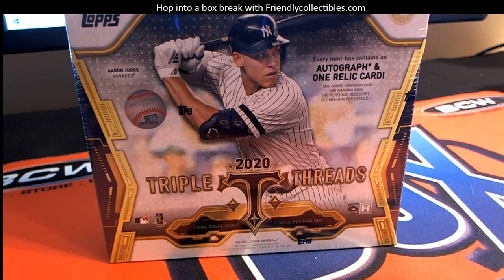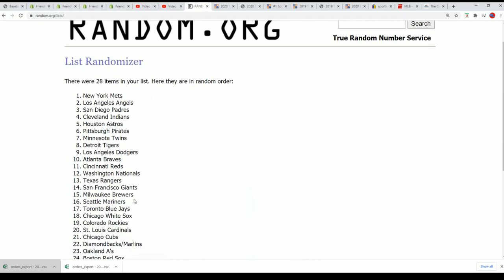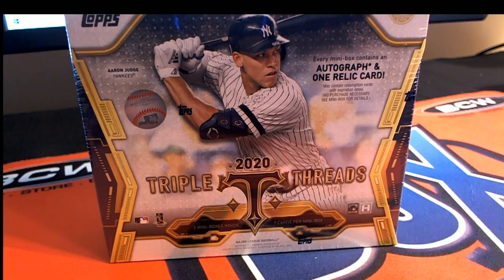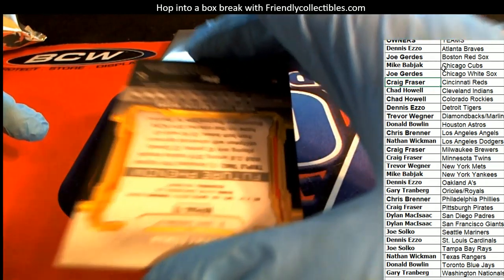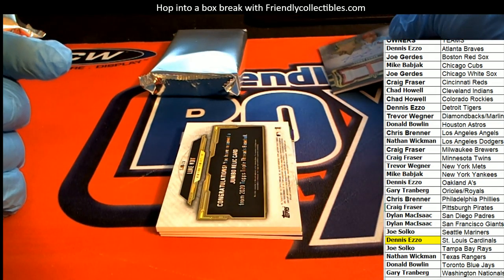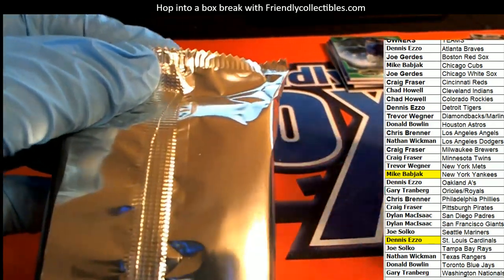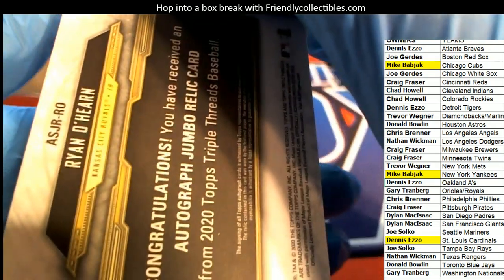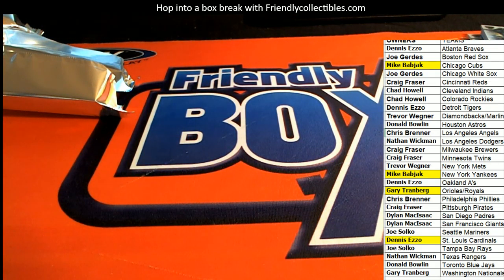2020 Topps Triple Threads Baseball ID 20TTTBASE134